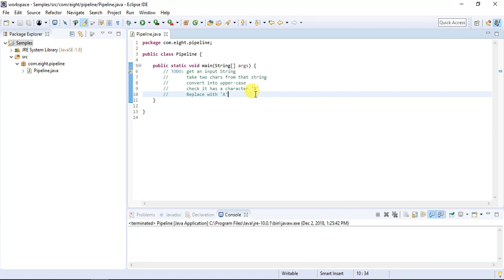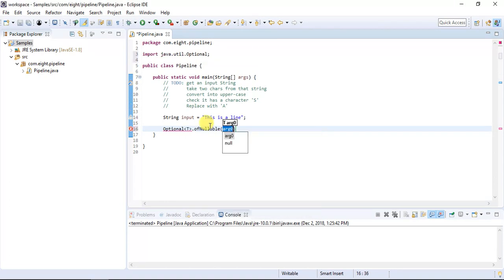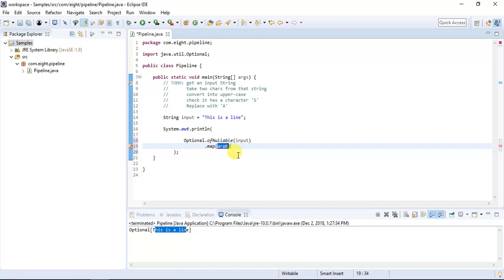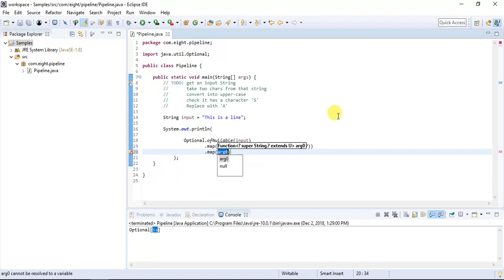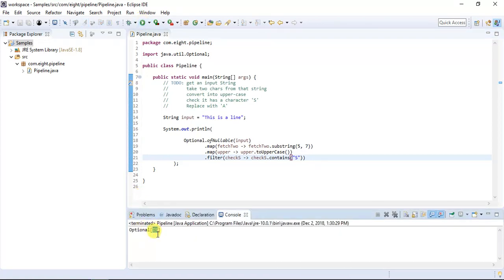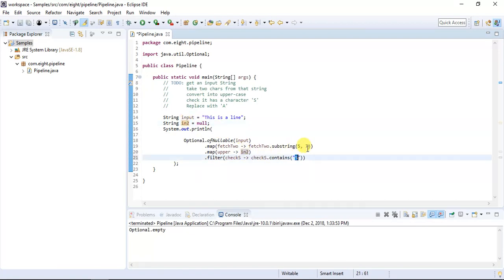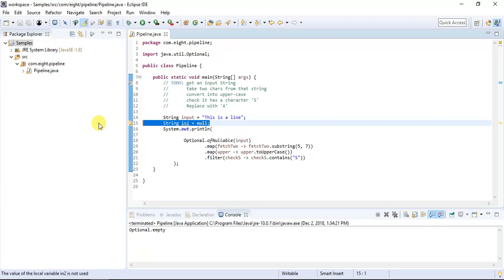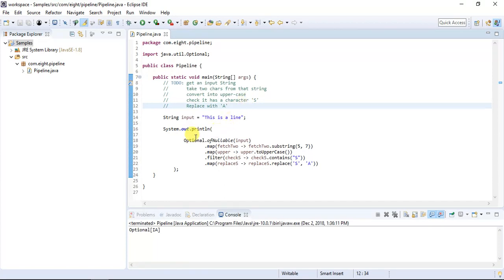Java8 Part2 Constructing Pipelines demo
Usage of Optional, map(), filter()